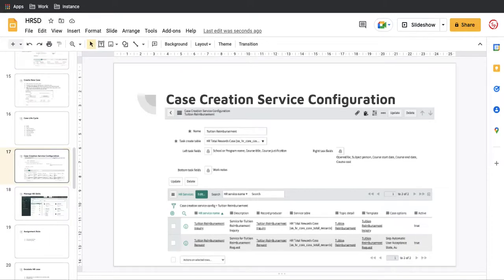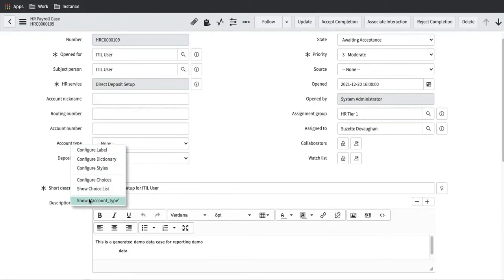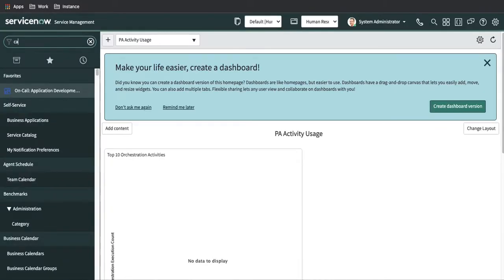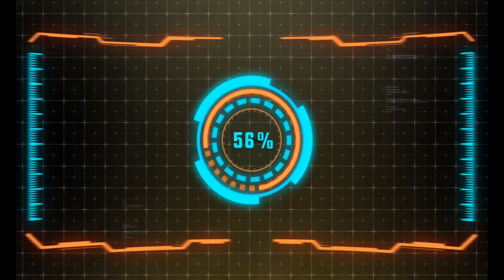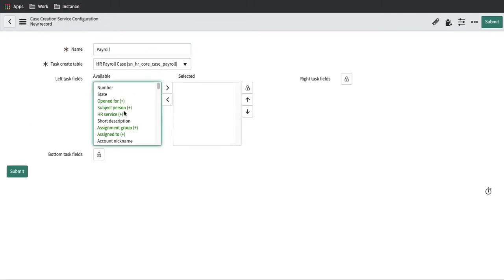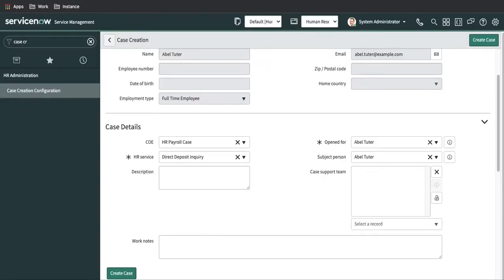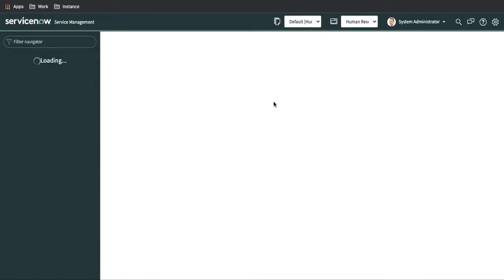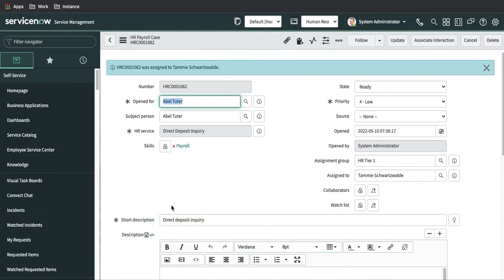HRSD 6 - HR Service Configuration & Show specific fields on specific HR Services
HRSD 6 - Service Configuration & Show specific fields on specific HR Services